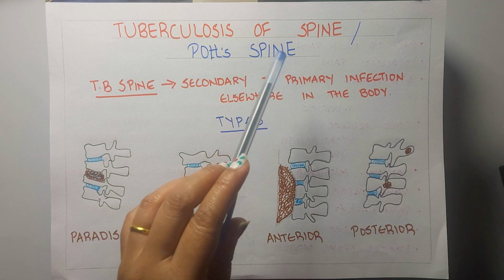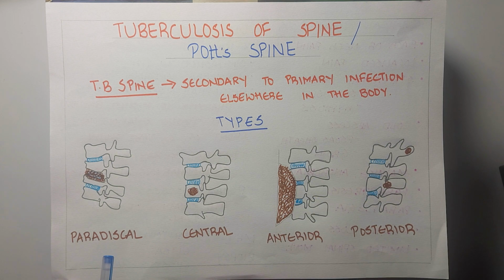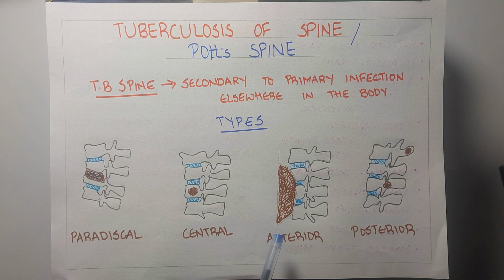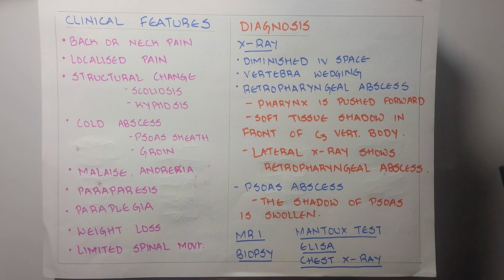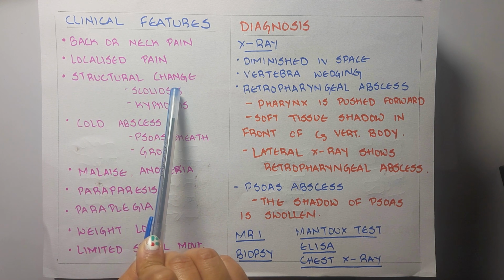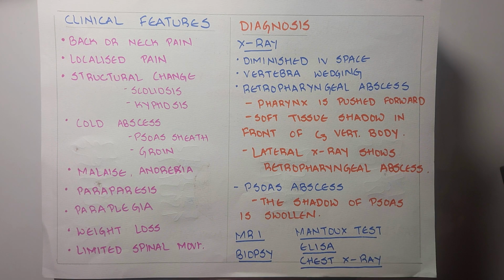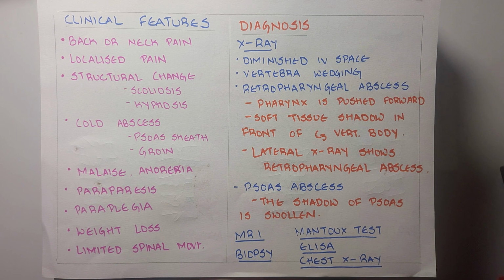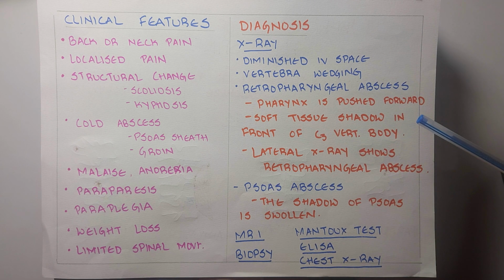T.B. Spine | Quick Revision & Notes | Physiotherapy Lecture | 3rd Year Notes | Chest Physiotherapy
Quick Revision & Notes on T.B. Spine for 3rd Year students of Physiotherapy.
Last Minute Review.

Dr. Pooja Biswakarma (P.T)
BPT(WBUHS), MPT(Orthopaedics)